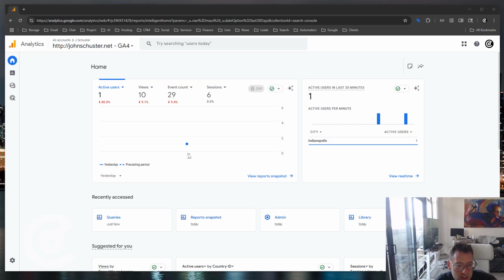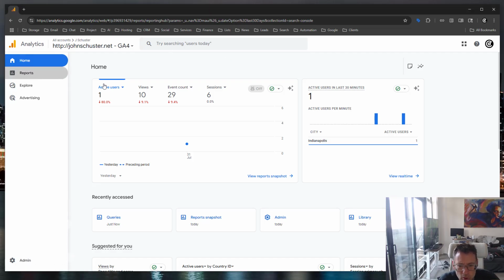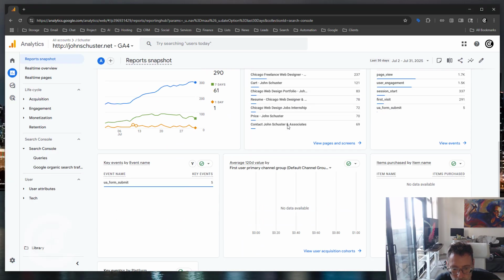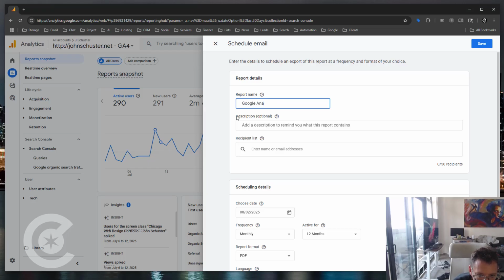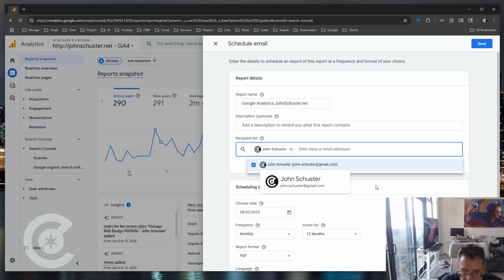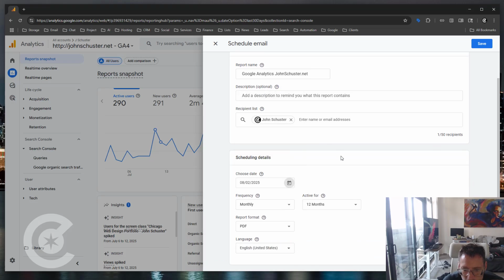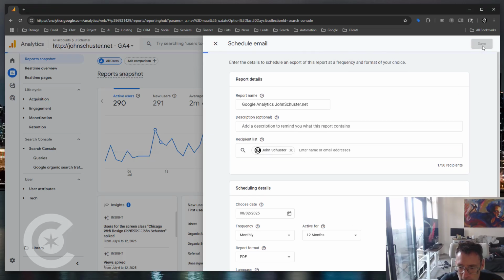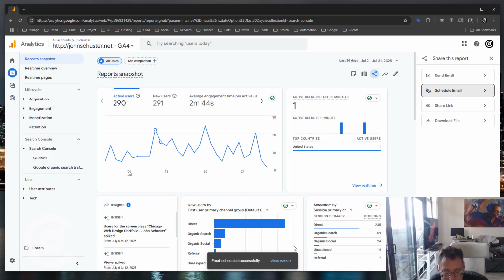How to Schedule Automated Email Reports in Google Analytics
Keeping track of your website traffic doesn’t have to be time-consuming.
In this quick tutorial, we show you how to set up Google Analytics to automatically email you a monthly traffic report.

Once logged into Google Analytics, go to Reports, open the report you want to receive, and click Share this report. Sent it in the format of a PDF, and you’re done!

Now, every month you’ll receive a detailed traffic report right in your inbox—making it easy to track user activity and website performance without logging in.